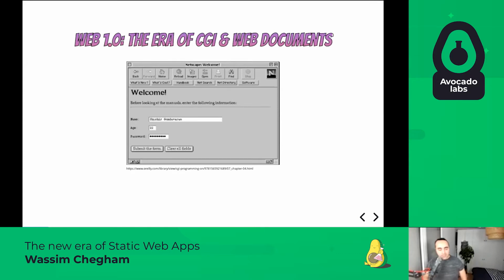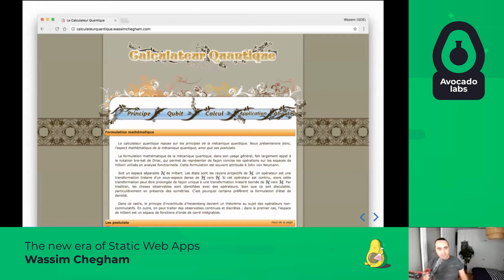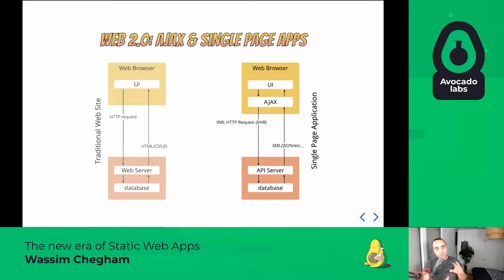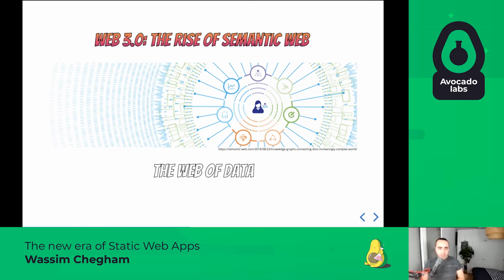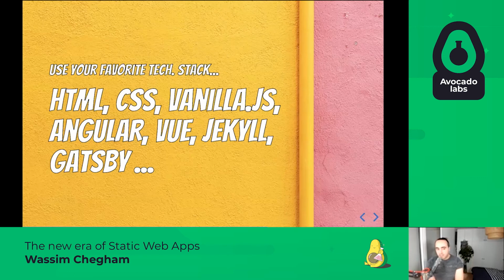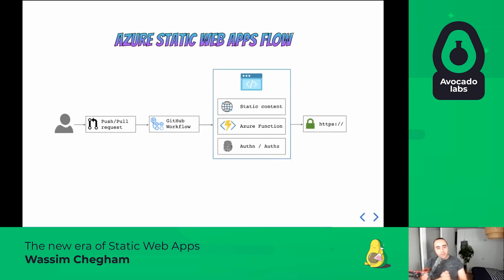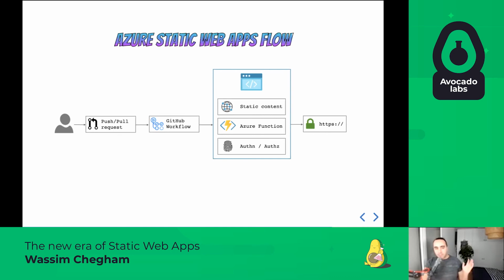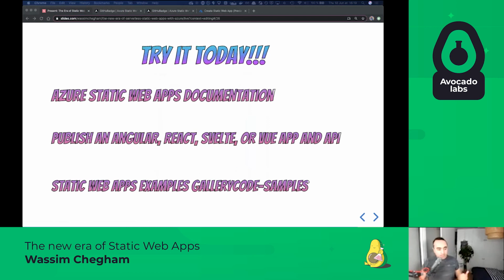The new era of Static Web Apps - Wassim Chegham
The Web has always been shaped by several trends, and the emerging landscape is exciting.
In the upcoming decade, we will witness a new era of Web applications: Static Web Apps.
Static Web Apps are designed to be fast, reliable, engaging, and serverless.
They are built with traditional JavaScript frameworks, like Angular, yet they load and render instantly.
Join us in this talk to learn how to build and deploy modern geo-distributed Serverless Static Web Apps.